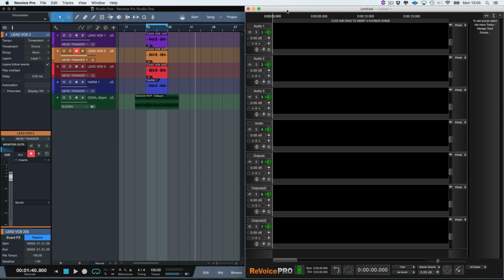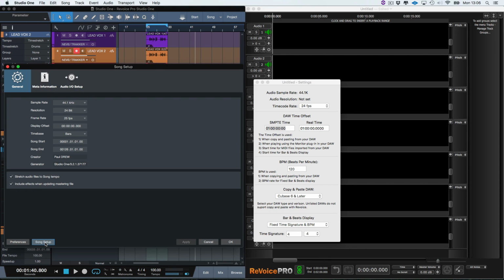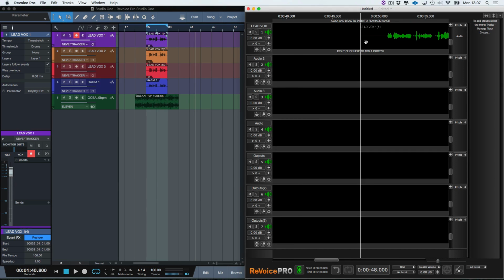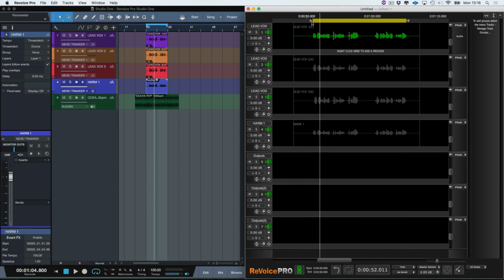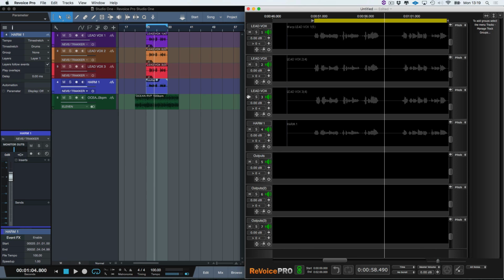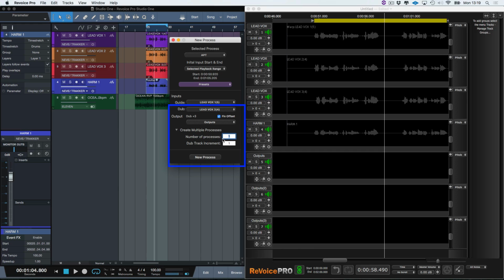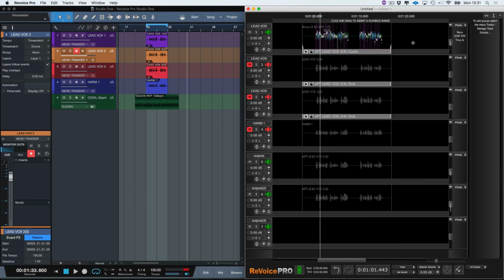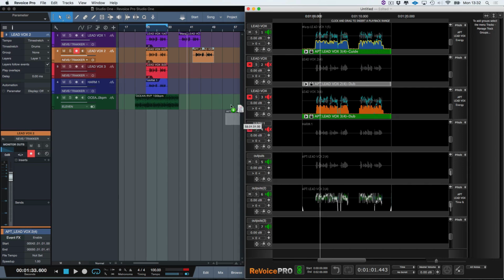New Copy & Paste Transfers Between Studio One 3.2 & Revoice Pro 3.2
In this Video Paul Drew explains the new copy and paste / drag and drop features Between Studio One and Revoice Pro 3.2